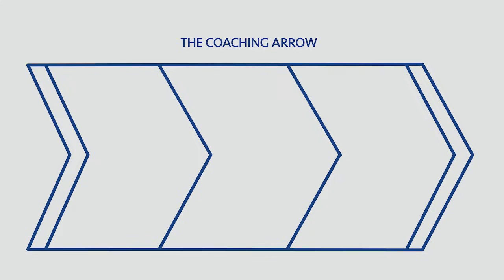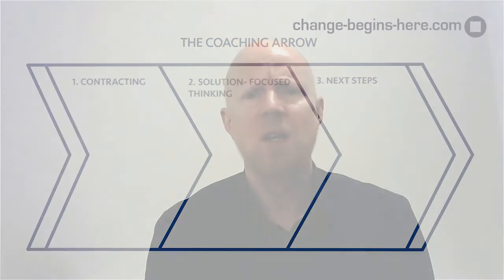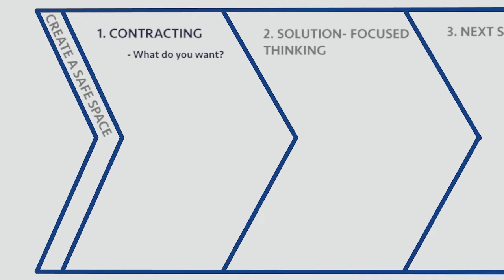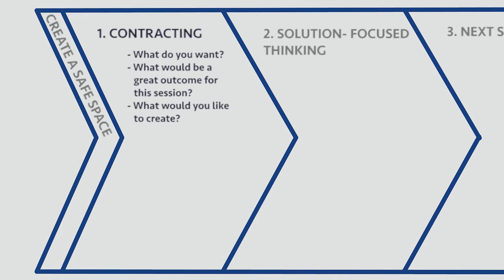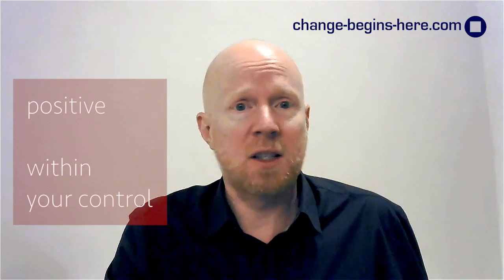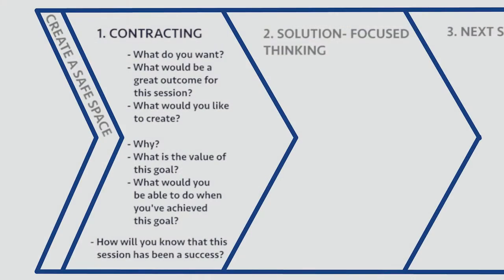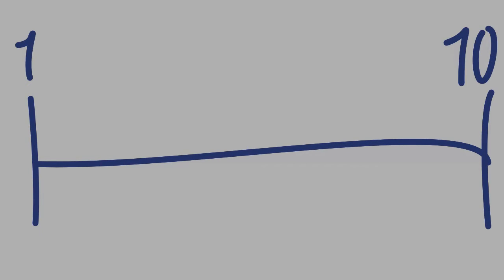Do Anything with Coaching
Business coach Benjamin Constable goes through simple steps to get just about anything done using coaching techniques.